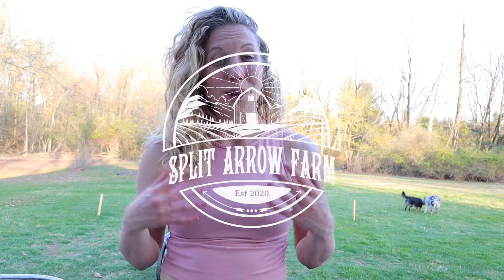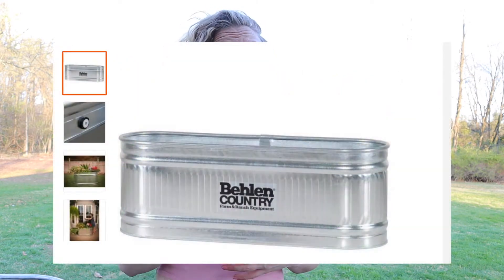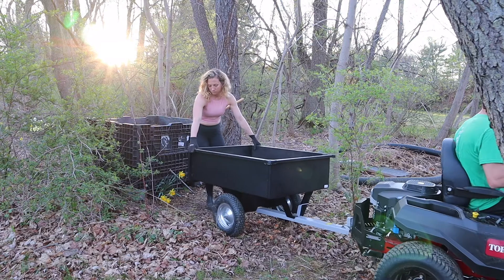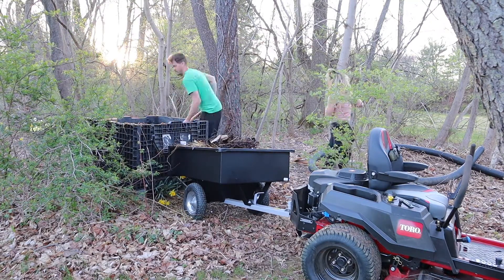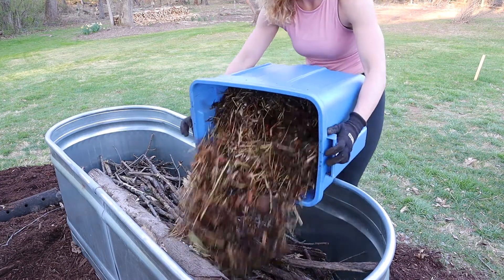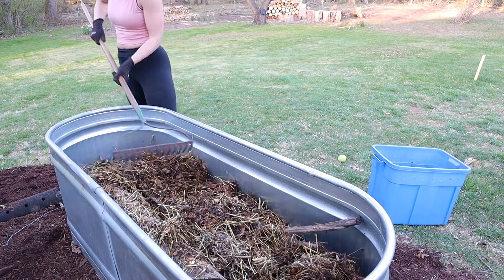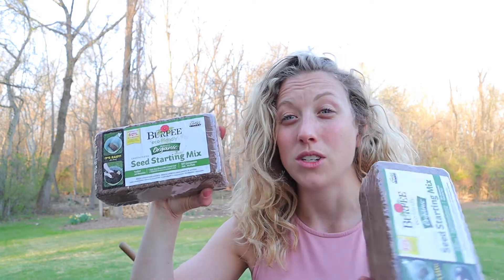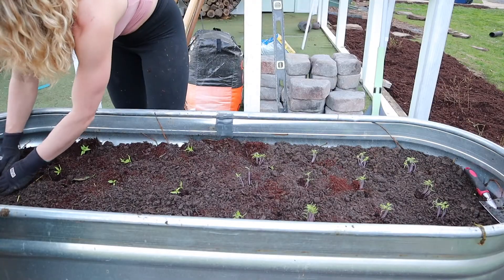Cheap and Easy Raised Garden Beds Made From Stock Tanks Under $150 | Hugelkultur Gardening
There are so many great raised garden bed designs, but a lot will break your bank especially with the price of wood these days.

In today's episode we are going to build out these amazing 2x2x6 Stock Tanks that you can buy at Home Depot or Tractor Supply. Not only will these stock tanks be cheaper and easier than building your own but they will also last a lot longer.

Cheap and Easy Raised Garden Beds Under $150 | Hugelkultur Gardening

○ Gardening Shovel